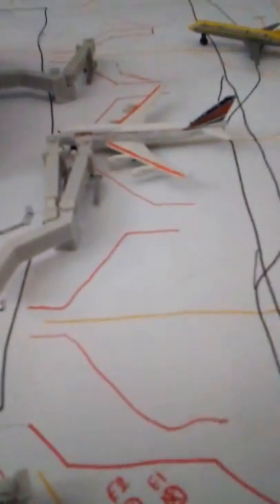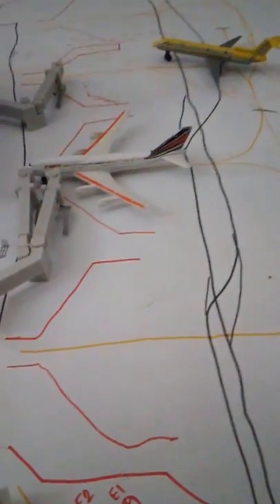Model Airport 1:400 and 1:200